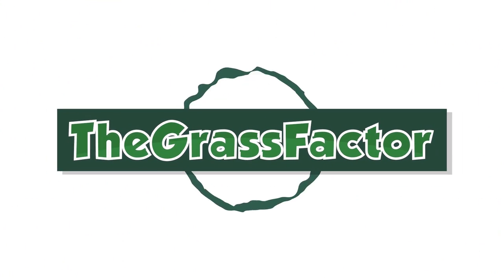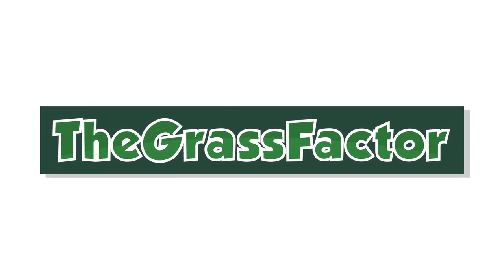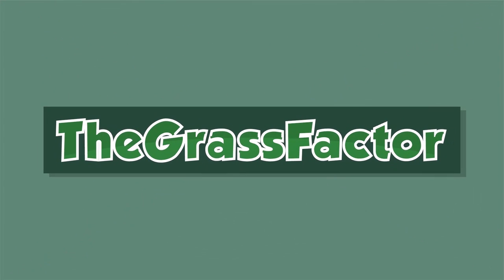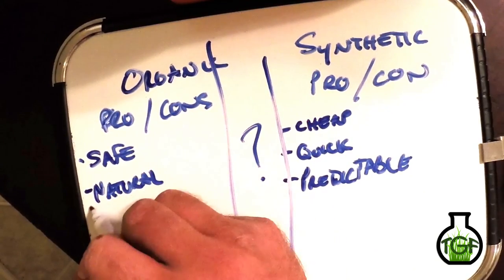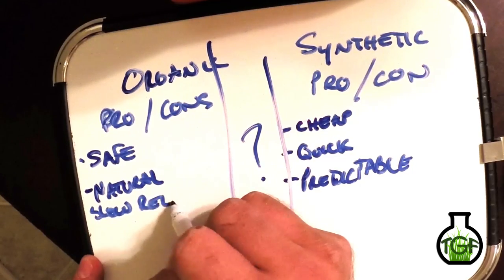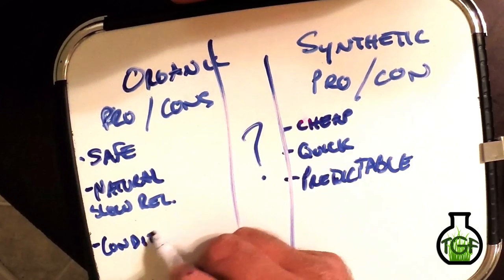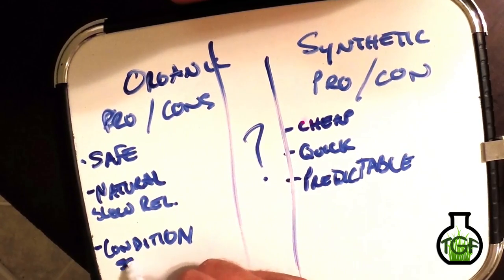Organic vs. Synthetic Fertilizer - The Grass Factor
Send me mail :

Matt Martin
5312 W Beaver Creek Dr

Equipment Used:

Permagreen, Lesco, GNC Sprayers, SOLO, Helena Chemical, Quali-Pro, Syngenta, DowAgro, Harrells, Dickens Turf and Landscape Supply, NuFarm, Bayer, FMC, GORDONS, Prime Source, DJI Phantom, Samsung Galaxy Note 4, GoPro Hero 3+, Nikon D3200